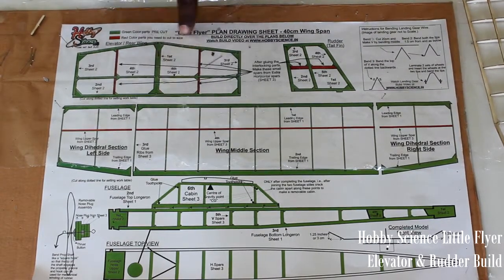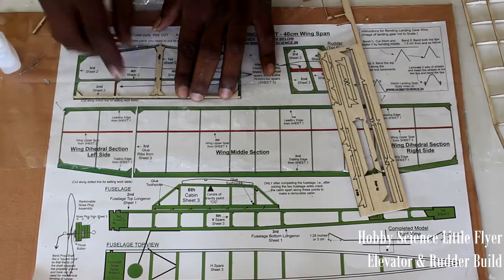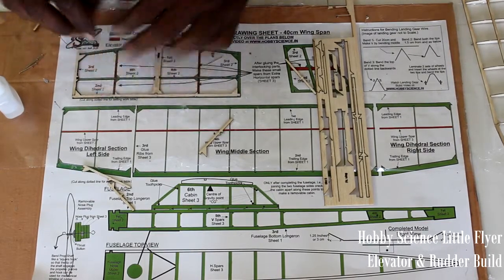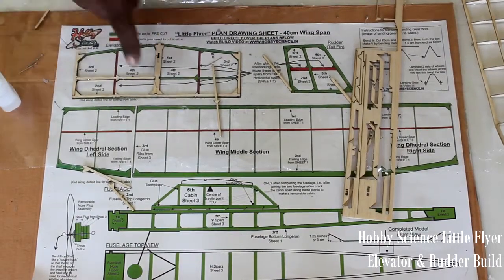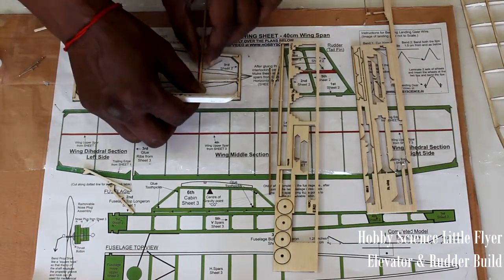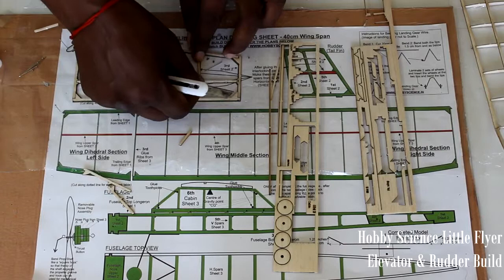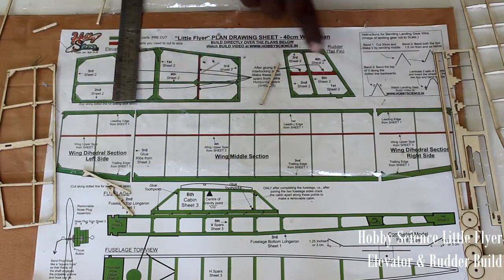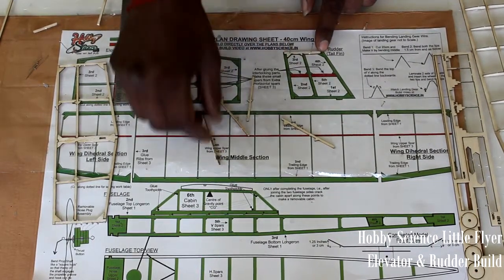Hobby Dcience - Little Flyer Elevator & Rudder (STEP 6)